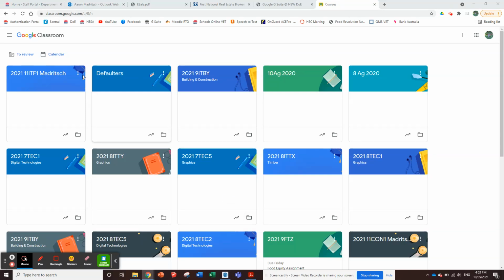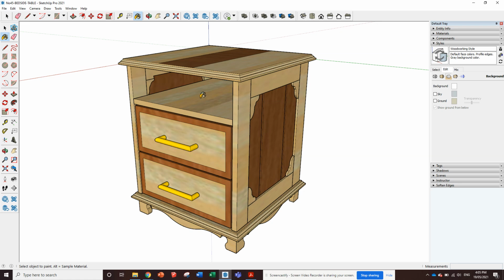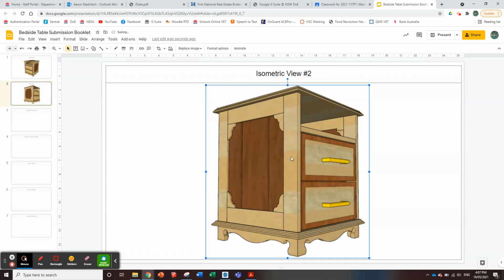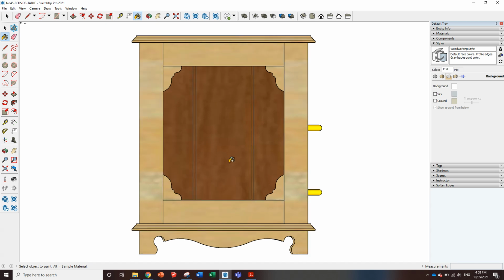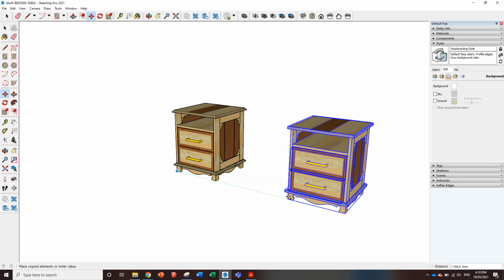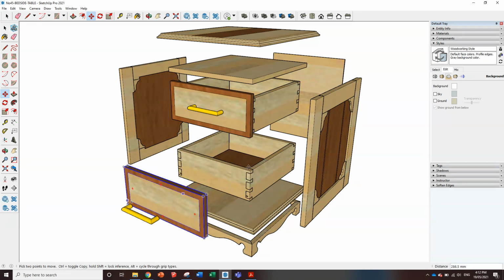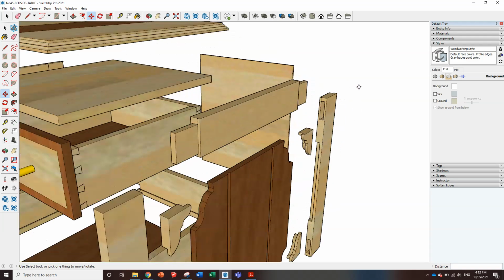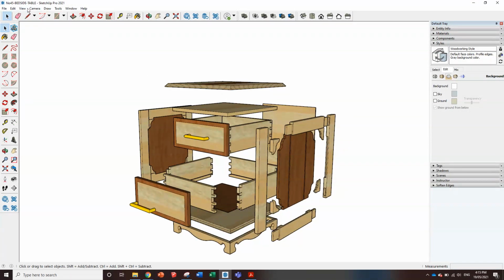Bedside Table Tutorial Video #8 Submission Instructions